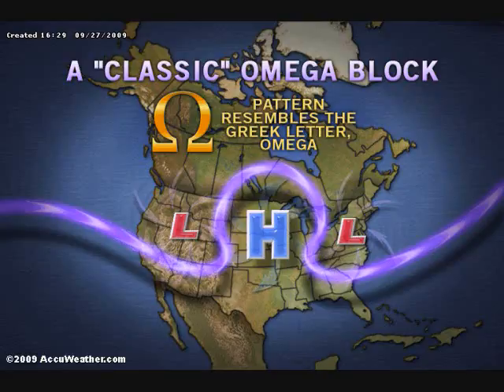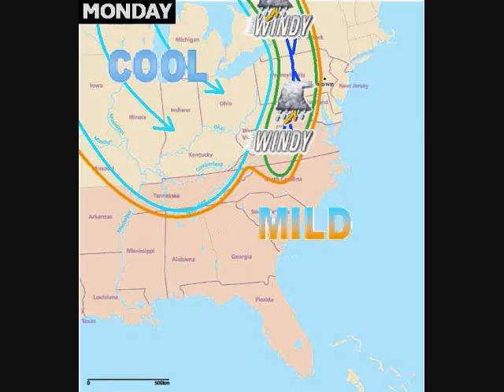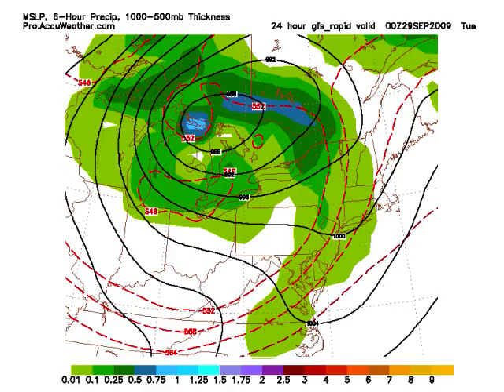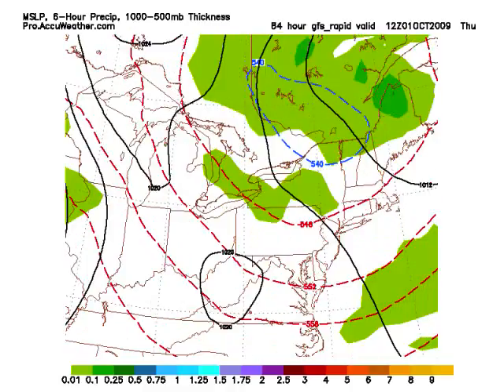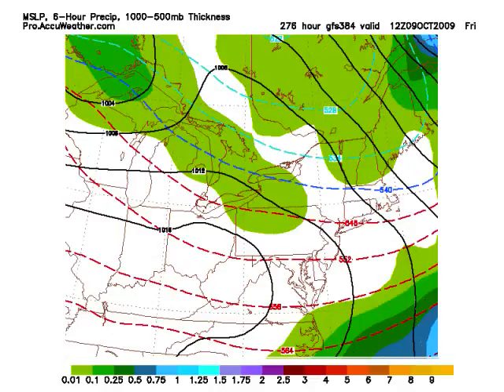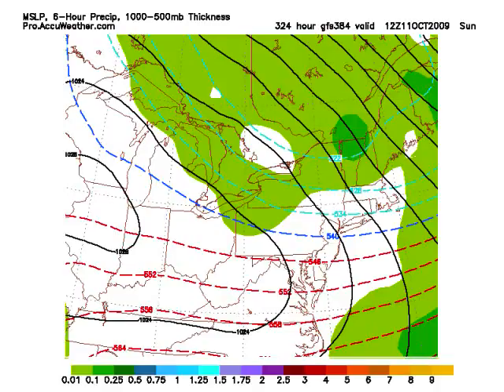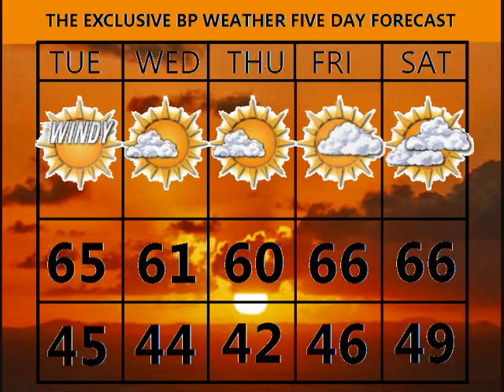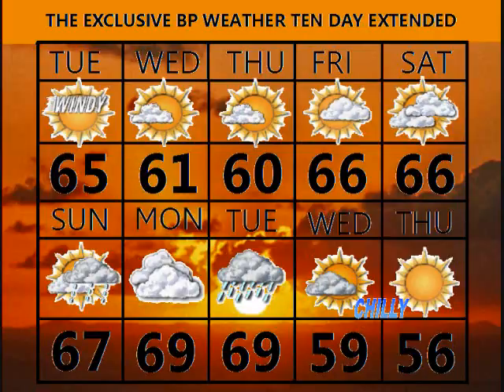Ben Reppert's Latest Forecast Is a Cool One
Ben has the latest forecast from Monday.